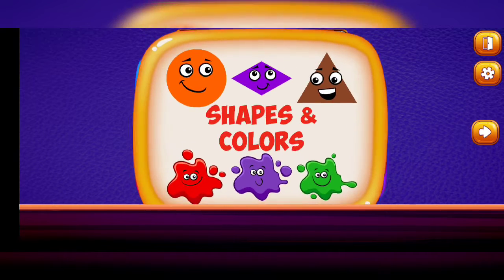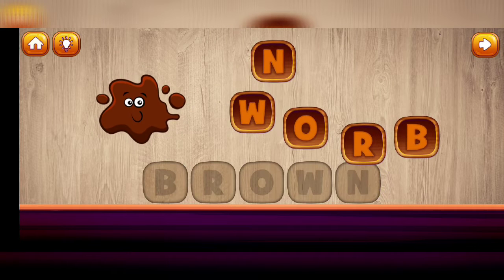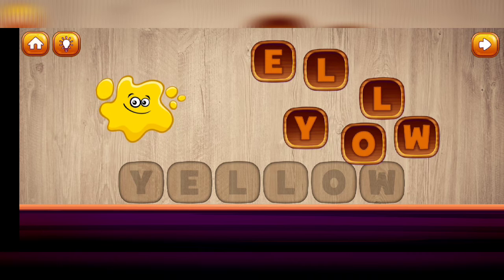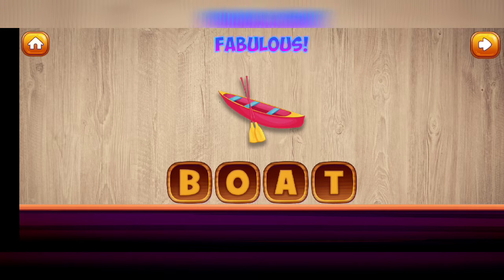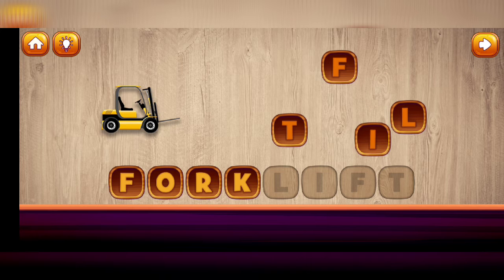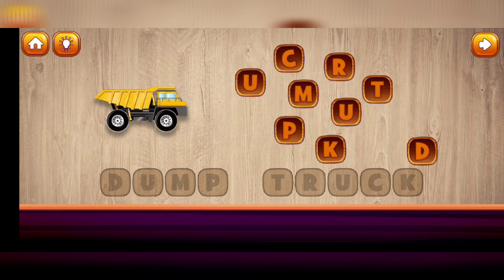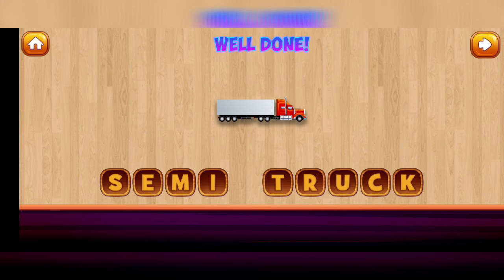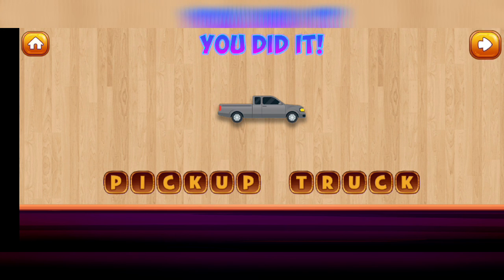LEARN TO SPELL || COLOR AND SHAPE SPELLING FOR KIDS